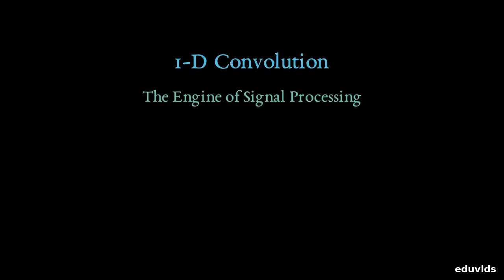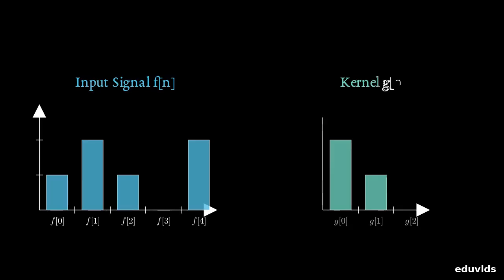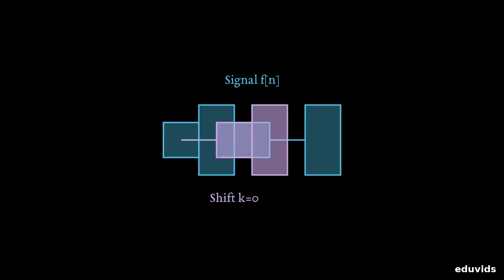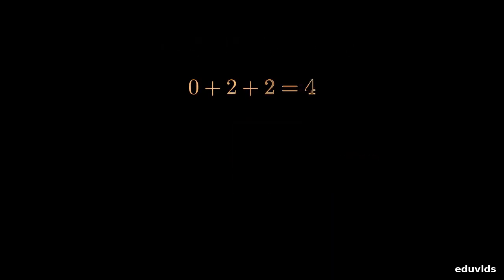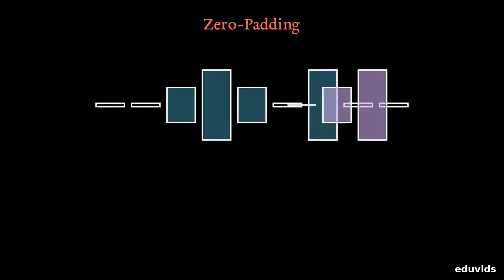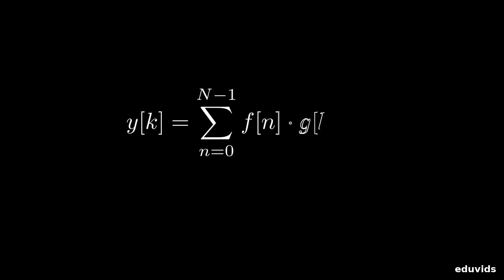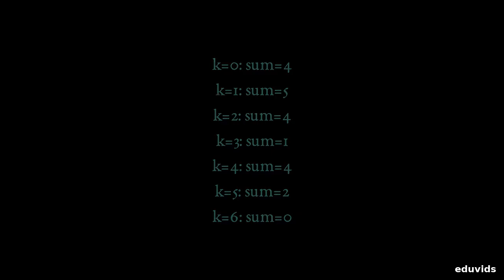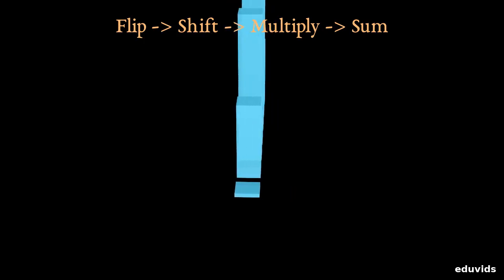1-D Convolution Explained: The Flip, Shift, and Multiply Method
Convolution is the fundamental mathematical process behind image blurring, noise cancellation, and signal filtering. This video breaks down the 1-D convolution operation into a clear, step-by-step visual process. By animating the core steps of flipping, shifting, multiplying, and summing, we demystify how a kernel transforms an input signal into a modified output.

We explore the mechanics of the operation, including the importance of zero-padding and the formal mathematical definition. You will also learn the key distinction between convolution and correlation, clarifying why the flip operation is essential for signal processing. Whether you are a student or just curious about how your digital devices process information, this guide provides the visual intuition needed to master the concept of convolution.